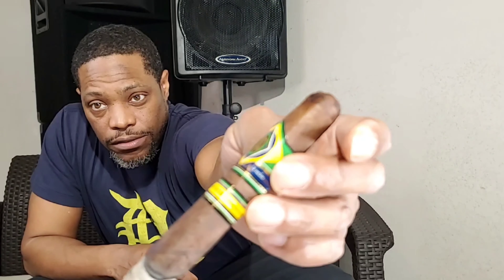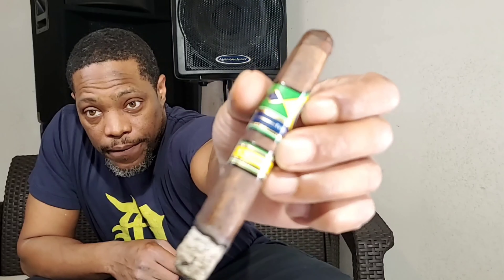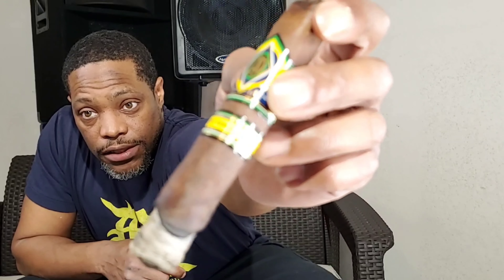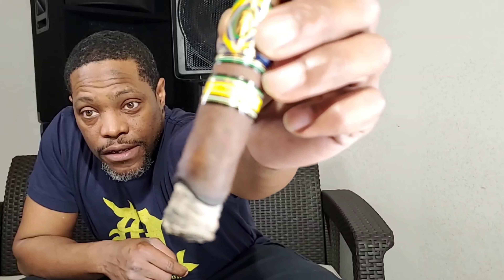BLOWIN THE BUDGET | cigar reviews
CAO BRAZIL
Discuss the CAO line of cigars

Quantum Leap
0:00 Intro
1:30 What I'm Smokin
3:10 1st third
4:00 Hafltime
4:50 CAO history
5:57 CAO 4 categories
7:35 Top selling cigar
9:50 Retrohale
10:48 Wrap Up

Tune:  Gypsy women by  Austin Marc